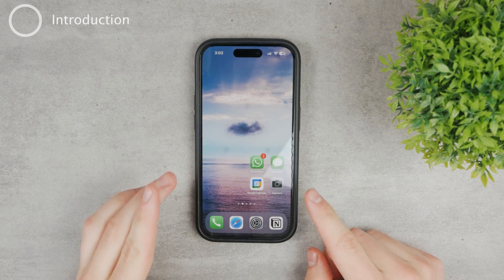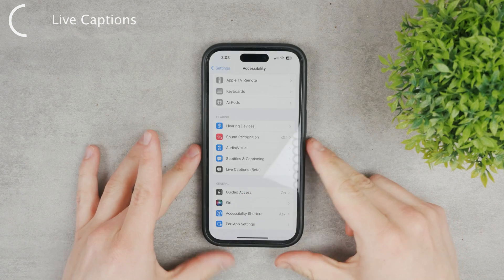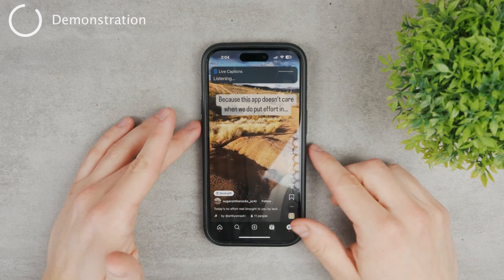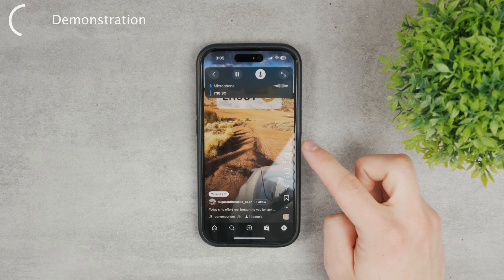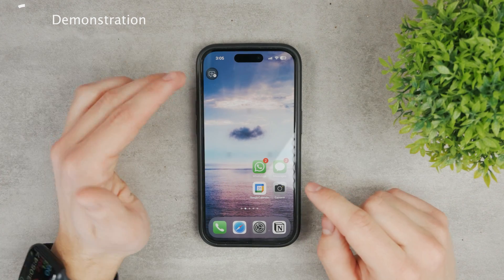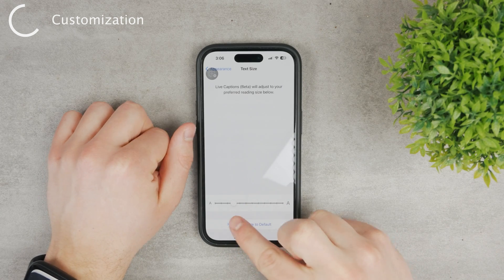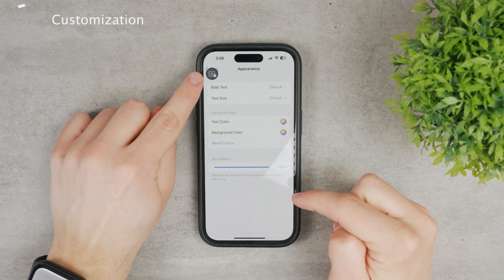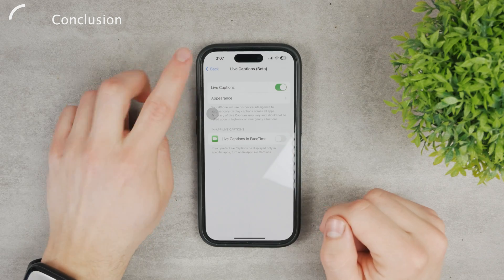How to Turn on Captions on Instagram (new)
In this tutorial, I'm going to share with you a way to enable live captions on Instagram. It's sort of a new feature and it became available recently. It allows you to view live captions on reels, stories, regular videos, and posts.

Timestamps:
0:00 Instagram Captions
0:15 Live Captions Settings
0:47 Demonstration
2:11 Customization
3:13 Conclusion